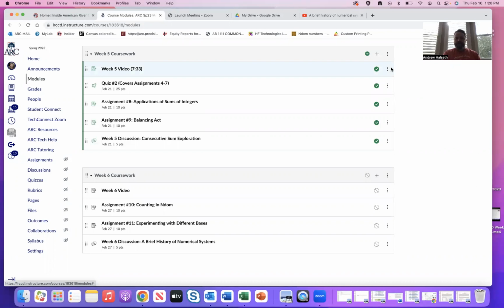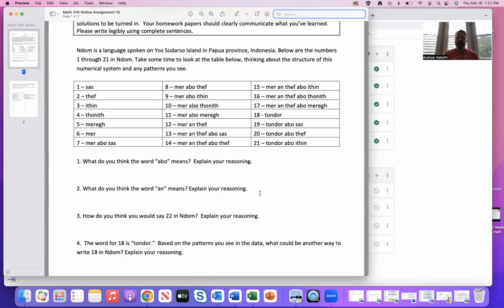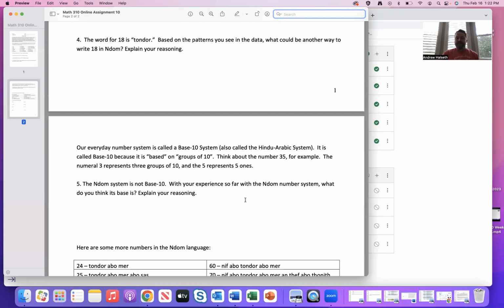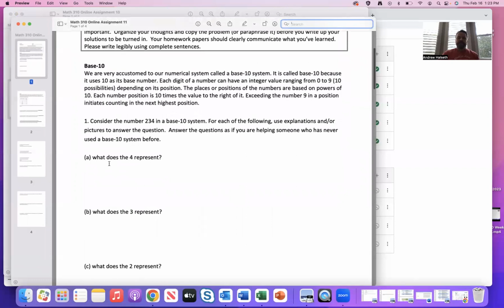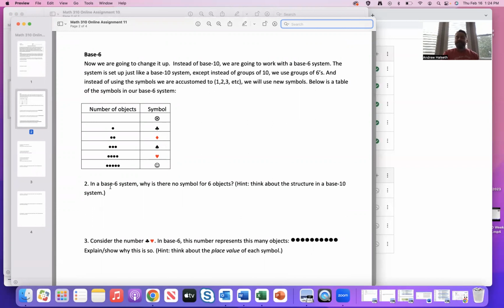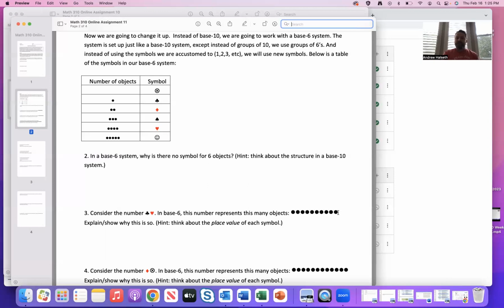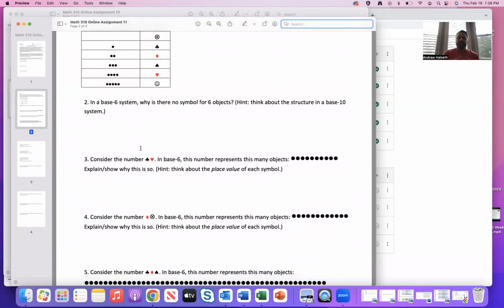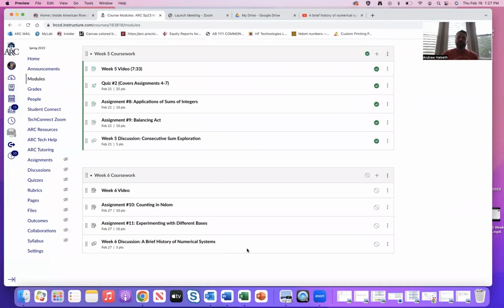Mr. H's MATH 310 Week 6 Video